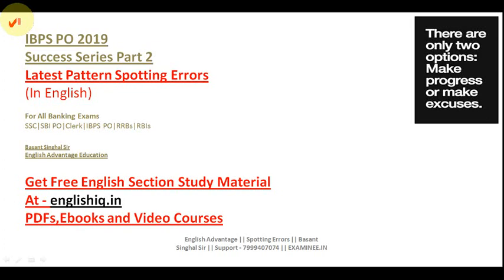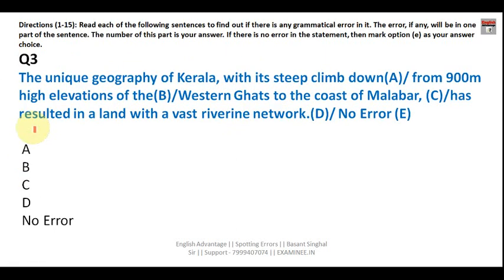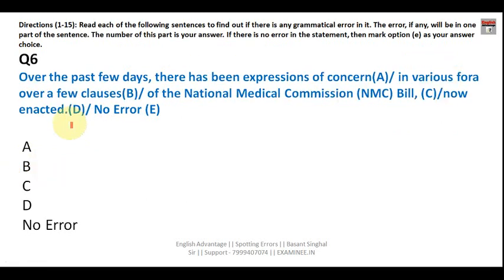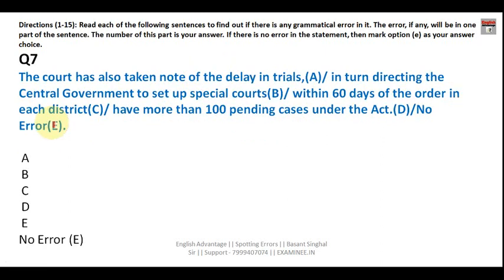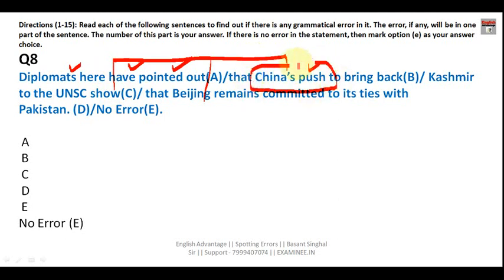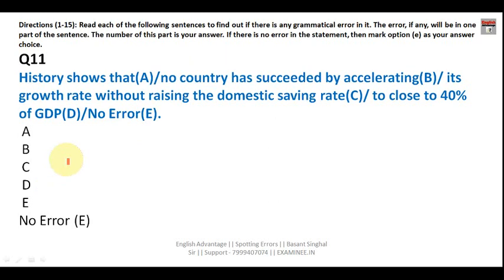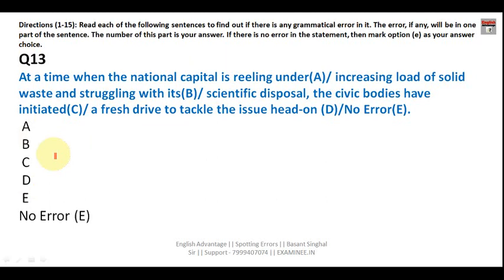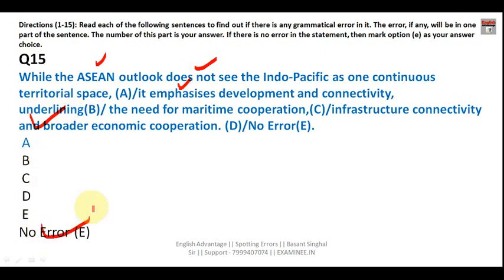IBPS PO/CLERK 2019 | 15 BEST SPOTTING ERROR QUESTIONS | BASANT SINGHAL SIR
Hi Friends,

Want to get selected in Bank PO Exam?
Join Free Online E-Course For English Here
IBPS PO/CLERK 2019

Join Our Online Exam Oriented E-Course for Sure Success
In All Banking and SSC Exams 2019

One Exam Course
1. Bank PO/SO Online E-Course for Full English Section | Validity 12 Months
Fees – Rs.2950/-

2. Bank PO/SO Online E-Course for Full English Section | Validity 6 Months
Fees – Rs.1950/

Bank Clerk Online E Course For Full English Section | Validity 12 Months
Fees – Rs.2450/-

Bank Clerk Online E Course For Full English Section | Validity 6 Months
Fees – Rs.1650/-

3. SSC Integrated Online E-Course for Full English Section | Validity 12 Months
For -  SSC CGL, CHSL, MTS, CPO, STENO 2019
Fees Rs.2950/-

4. SSC Integrated Online E-Course for Full English Section | Validity 6 Months

Combo Packs
1. Bank PO + Clerk Integrated Online E-Course for Full English Section | Validity 12 Months
Fees  Rs.4450/-

2. Bank PO + Clerk + SSC Integrated Online E-Course for Full English Section | Validity 12 Months
Fees Rs.6350/-

Join Best Test Series Here | SMARTKEEDA TEST ZONE
Join The Best Online Mock Test Series For All Banking SSC And
Other Govt Job Exams
Brilliant Detailed Analysis | Excellent Content | Full Explanation
Low Priced | Exam Like Interface | Money Back Guarantee

Check Out  BEST and FREE content in the form of
Video Solution, free PDFs and text explanation in Hindi and English

Basant Singhal
Founder Director – English Advantage Education